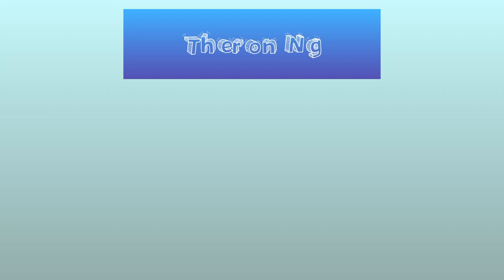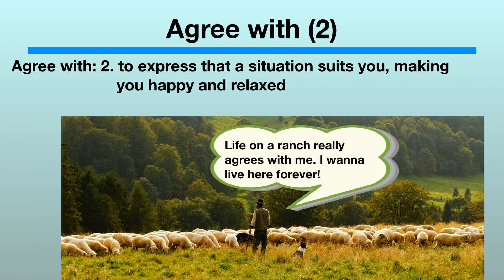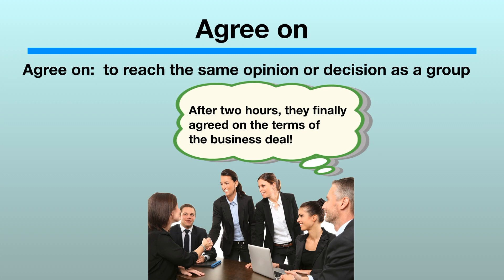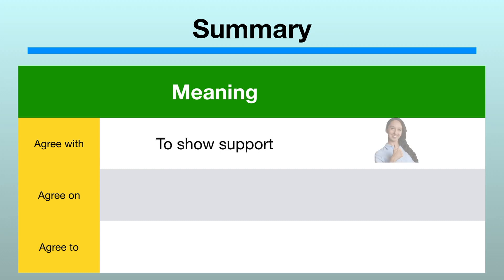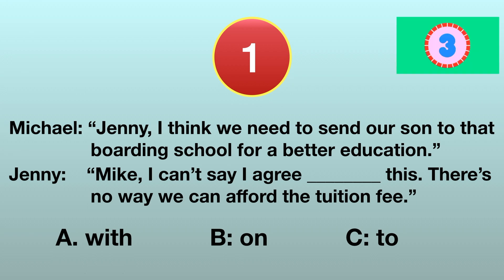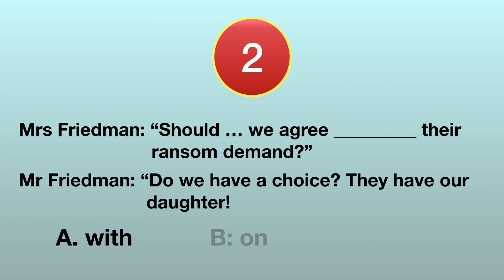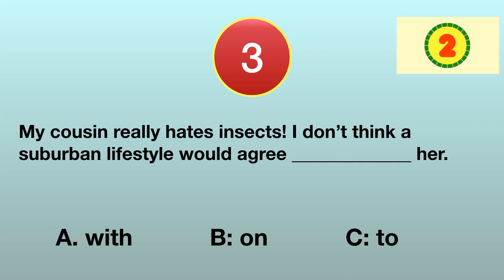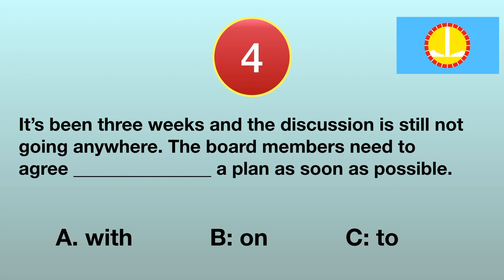Word Differences #2 Agree with / on / to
Do you know the differences between agree with, agree on and agree to? All three combinations are grammatically correct but their meanings are not the same ...